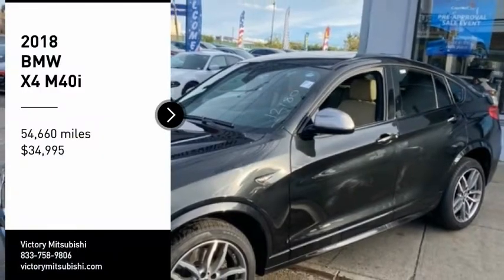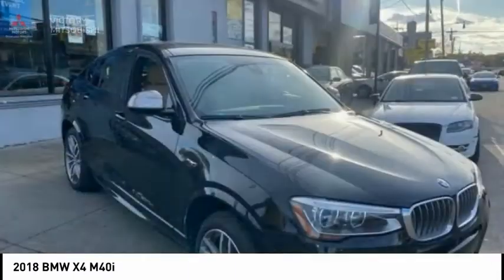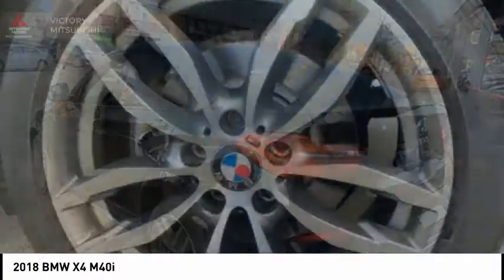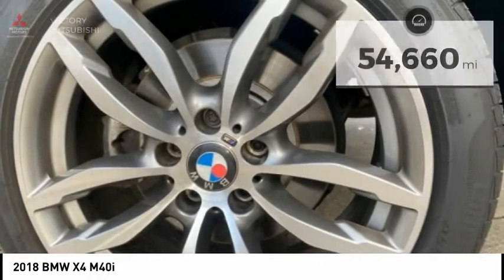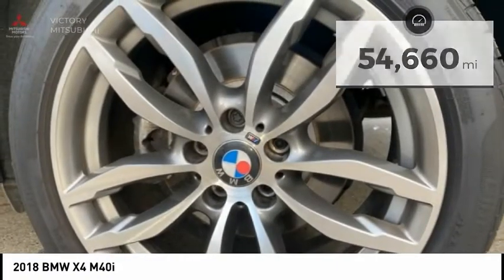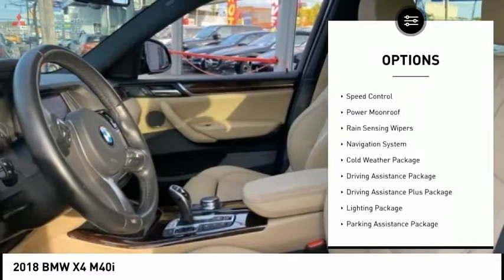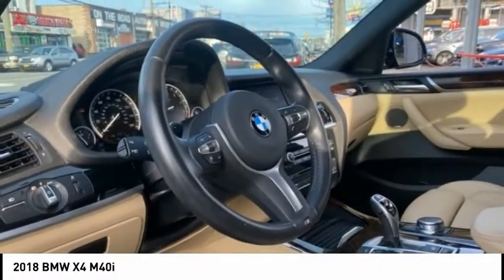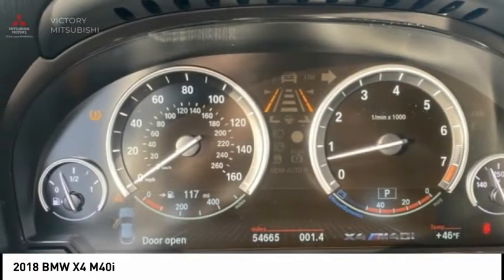2018 BMW X4 Bronx NY 12180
2018 BMW X4 M40i

Victory Mitsubishi
4070 Boston Road

Welcome to Victory Mitsubishi! We offer a combined inventory of 700 cars new and luxury used vehicles. All Used vehicles come with a quality assurance inspection, our New Vehicles have an unprecedented 10-year 100k mile warranty we also have vehicles car for any want or purpose. Come into test drive this car for any want or purpose. Come in to test drive this BMW X4 M40i today! Priced below KBB Fair Purchase Price! *.brCARFAX One-Owner. Clean CARFAX.br2018 BMW X4 M40i Jet Black 4D Sport Utility Save yourself Time and Money - Fill out a credit application online at victorymitsubishi.com and get pre-APPROVED! Financing available for all types of credit with low monthly payment that will fit you budget. Down Payment low as $599. Same day delivery. View our entire inventory by visiting our virtual showroom at victorymitsubishi.com - Only 2 blocks away from Exit 13 off I-95 or Minutes from exit 7 on the Hutchinson Parkway. While we make every effort to ensure the data listed here is correct, there may be instances where the pricing, options or vehicle features may be listed incorrectly. Dealer cannot be held liable for data that is listed incorrectly. Visit Victory Mitsubishi online at victorymitsubishi.com to see more pictures of this vehicle or call us at today to schedule your test drive. please refer to dealers website for exact pricing and for any incentives that we may apply! Our address is 4070 Boston Road, Bronx, NY 10475.br*